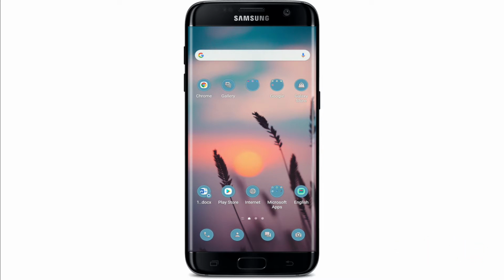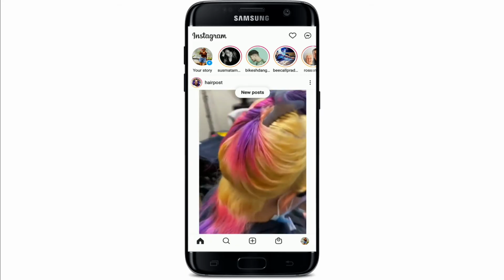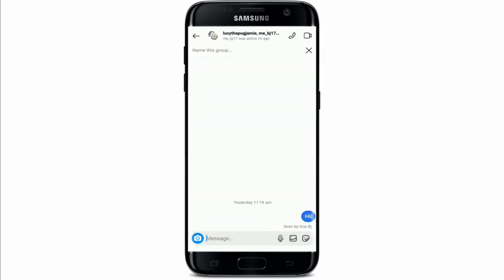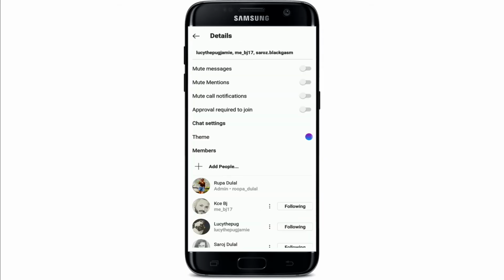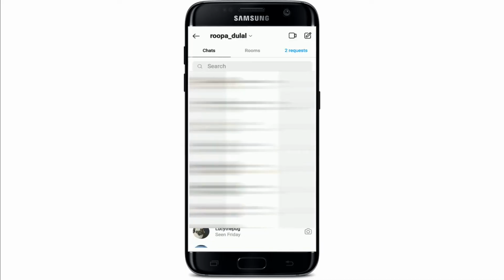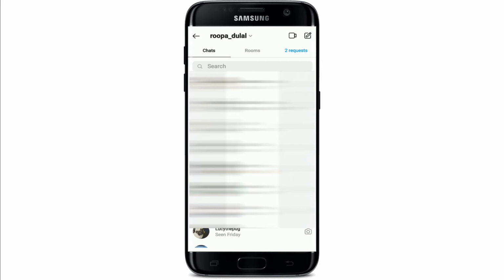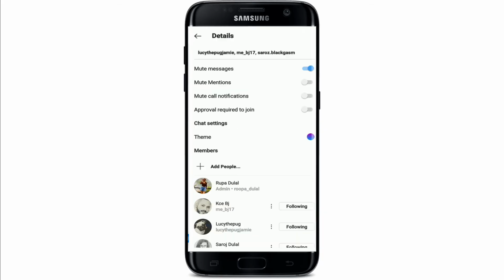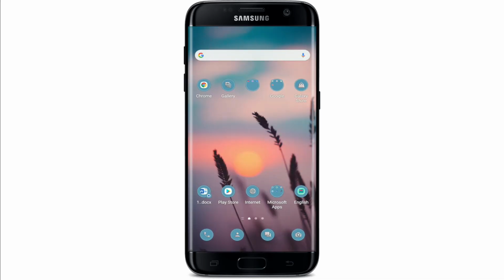HowTo Add, Remove, Unmute Group Messages on Instagram | Instagram Tutorial 2021 | UPDATED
In this video, I'm going to show you how to add, remove and unmute group messages on Instagram. If you're part of a group message that's getting too cluttered or you want to be able to reach out to someone privately then watch this video!
1) Go into your app settings by clicking the gear in the top right corner of your screen.
2) Scroll down until you see "Group Messages" and click it.
3) You'll now be able to toggle between "All," "Active," or "Muted."
4) To change which contacts are included in a group message, go back into your settings menu and select the individual contact's name under Group Chats.
This is how you can Add, Remove, Unmute Group Messages on Instagram.
Chapters
00:00 Intro
00:10 HowTo Add, Remove, Unmute Group Messages on Instagram
01:27 Outro